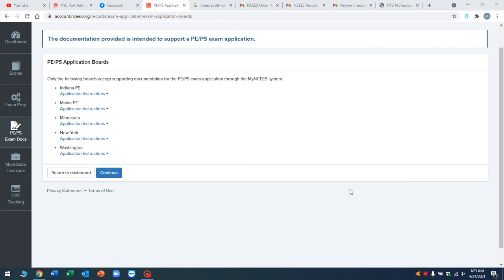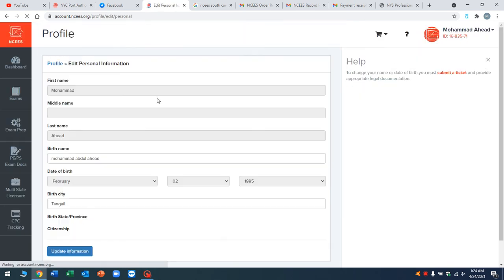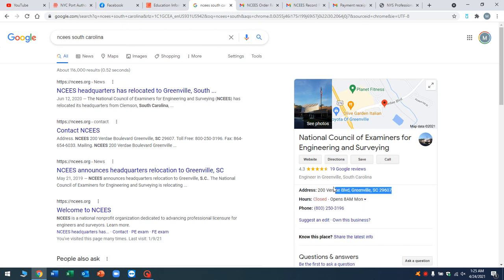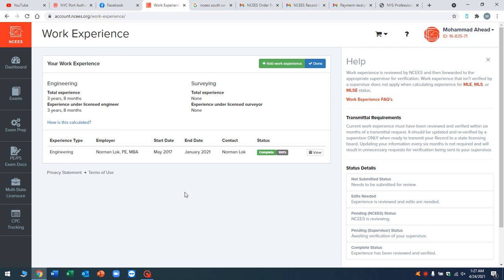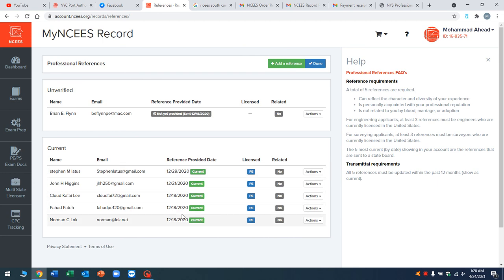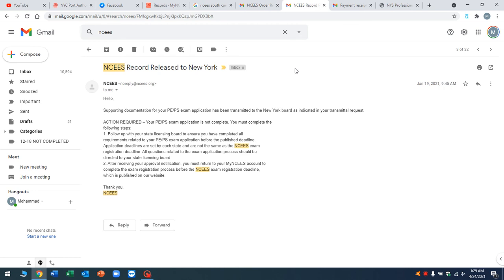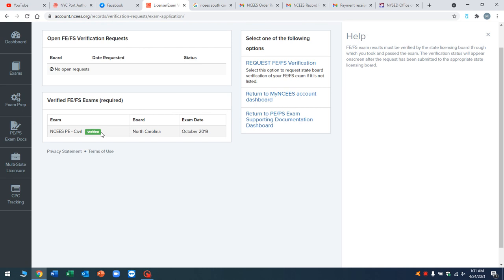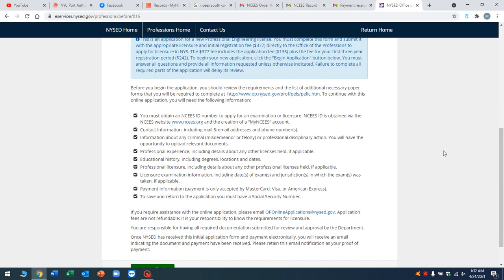How To Apply For Your PE License Directly Online Through NCEES! Licensure for Engineers!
hey folks NCEES made it easy for us in the states of Indiana, Maine, Minnesota, New York, and Washington to apply for our PE license and/or take the PE exam

Send BS and MS degree transcripts to
National Council of Examiners for Engineering and Surveying®
200 Verdae Boulevard
Greenville, SC 29607